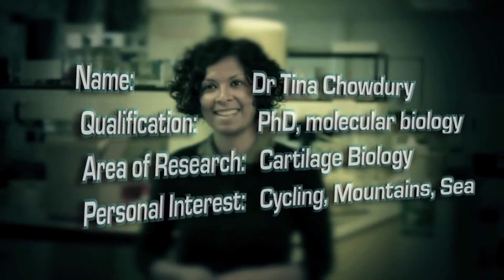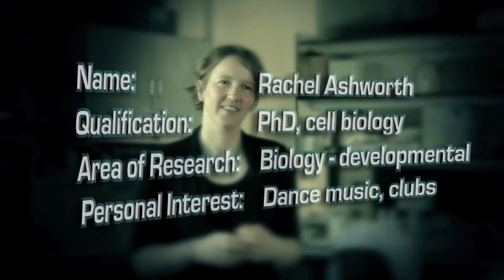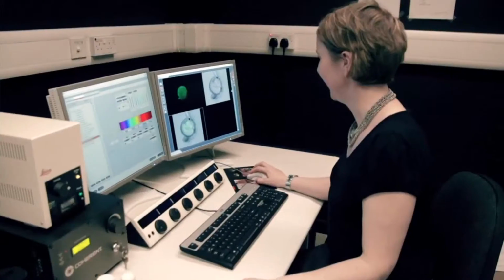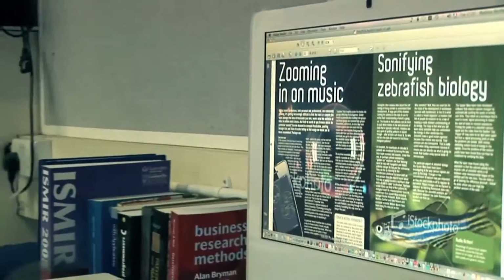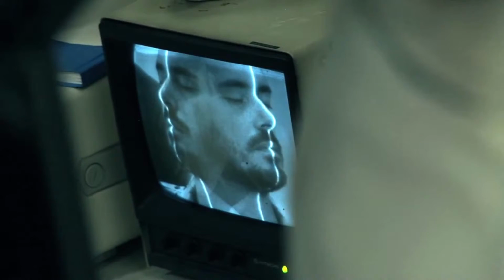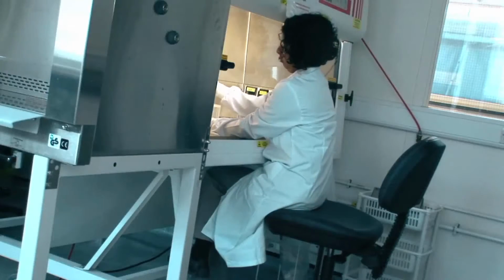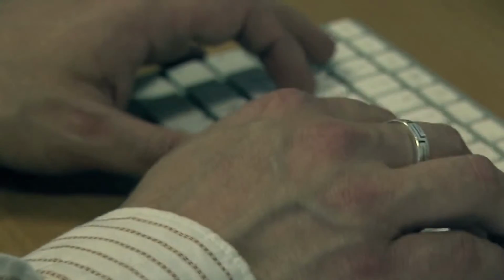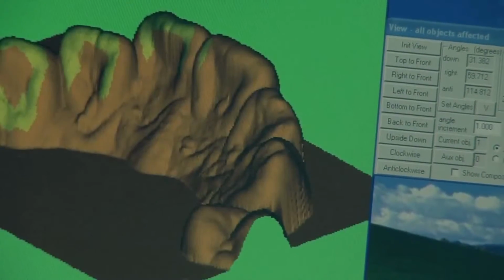Building a New Community developing multidisciplinary research across QMUL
[Add playlist link if necessary]

In this video [insert description]